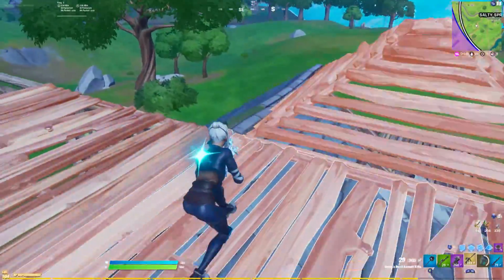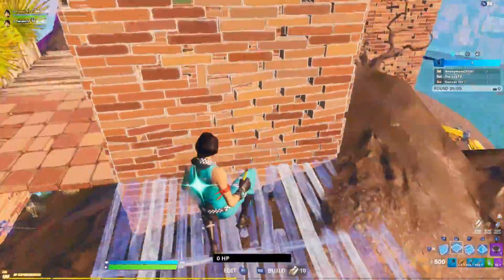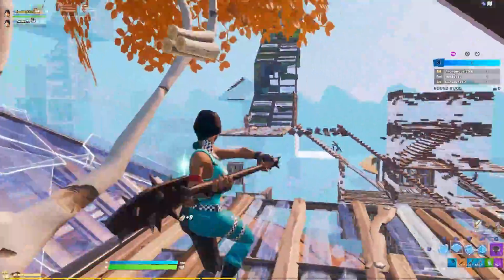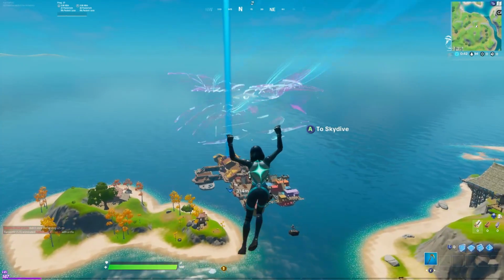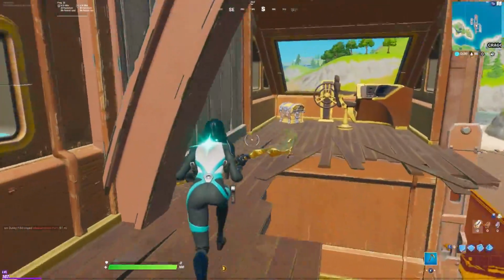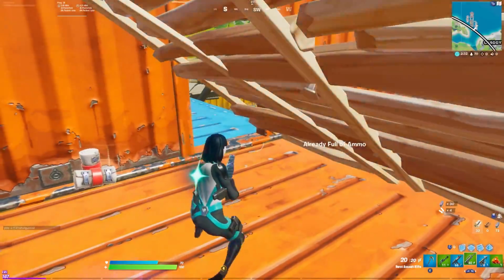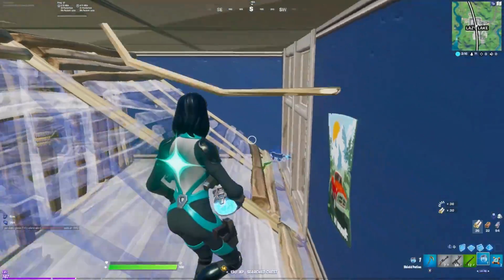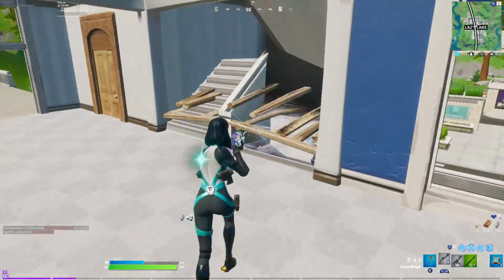Team Jungle FN Comp Training p1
This Part one in an ongoing series of Going from a good Pub Player to a Goat Competitive player! Take what I say and apply it to what you know or don't know already.  DM Panther.Foul on IG for more info.